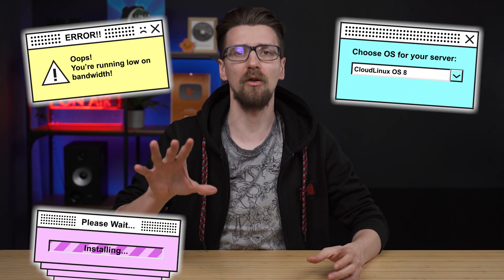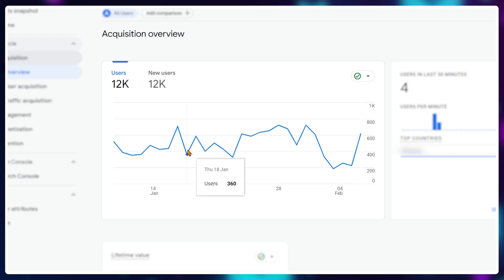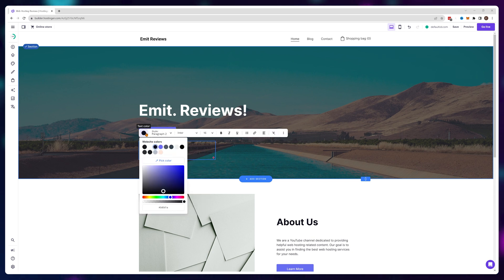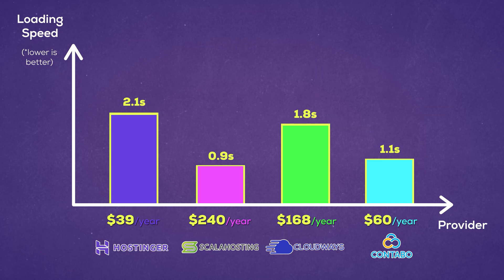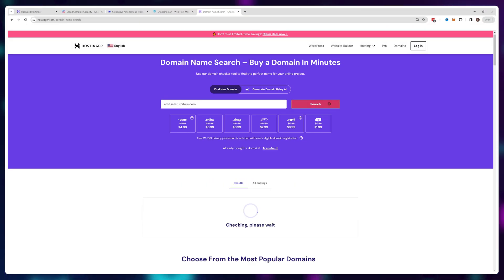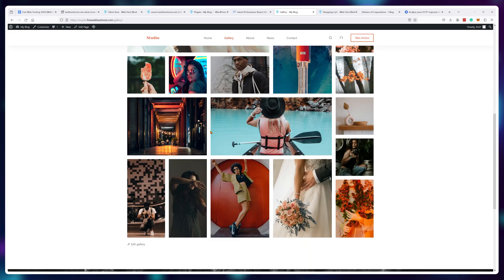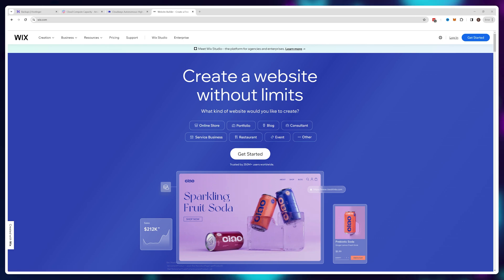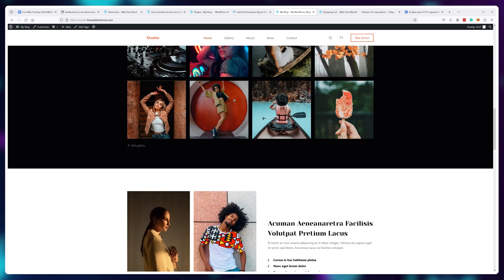Don't Pay For Hosting — Beginner Websites are FREE!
Here's my pick for what I believe to be the best web hosting for beginners since it's reliable, cheap and easy to work with!

Or start completely free instead! Just to test the waters.

When you're just starting out, you'll make mistakes. And high chances are that instead of fixing those mistakes later, you'll decide to either abandon or completely remake your project from scratch. That's why I never recommend you spend more than $5/mo for your first project.

So, instead of using the absolutely best web hosting server there is (that's expensive and a huge overkill) why not buy a cheap entry-level plan that offers absolutely everything you need to get started and outperforms even $20-30/mo plans from providers like Wix/Bluehost/Godaddy/Squarespace or Hostgator.

⏱️ Timestamps ⏱️

00:00 - Why Start Cheap?
01:10 - You Won't Get More For Spending More
01:40 - Ease of Use Beats Raw Speed
02:58 - Alternatives to Hostinger
03:40 - USE FREE HOSTING
05:20 - Don't Fall For Beginners TRAPS

I classify Hostinger and WebHostMost as the best web hosting options for beginners simply because they allow you to have a professional and fast website that you can build within hours by spending the least amount of money possible.

There's no reason to overspend and jump straight into expensive web hosting plans, when these will serve you for years without any problems.